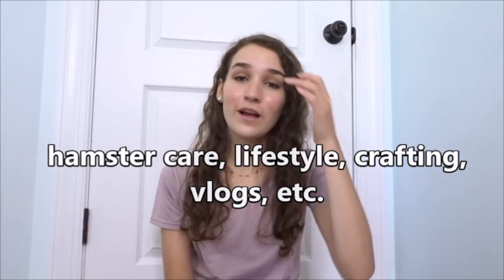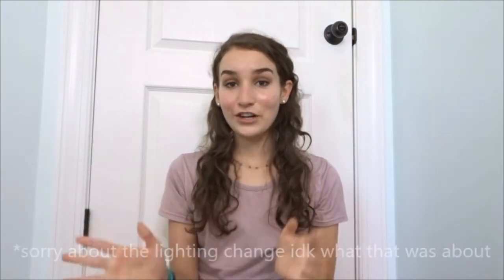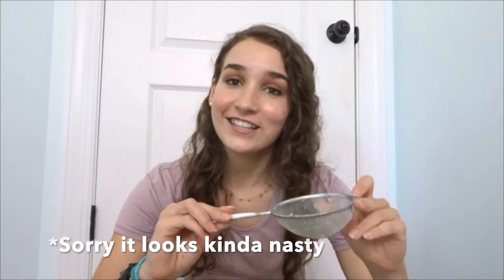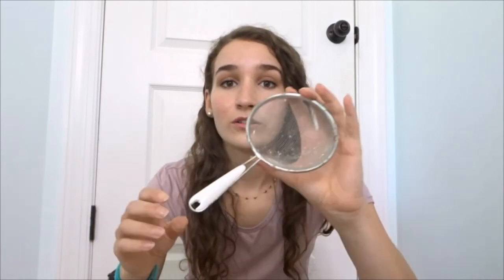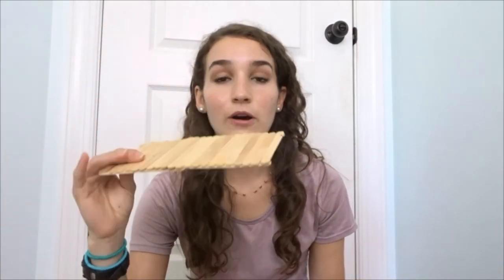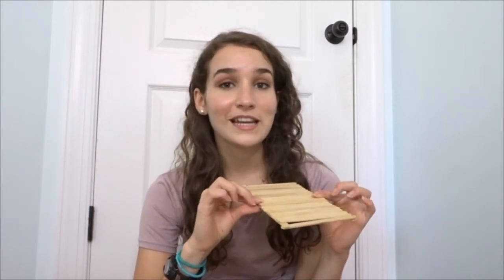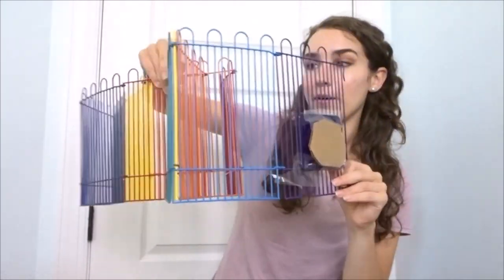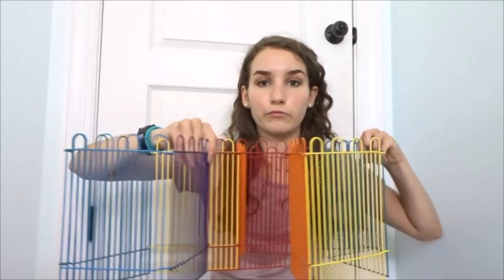My Top 10 Favorite Hamster Products! 🐹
Hey, thanks for clicking on this video! Today I went over my top 10 FAV hamster products! If any of you are looking into getting a hamster or already have one, these are seriously great things to buy to increase the quality of their life.
1. Hamster sand bath / Kaytee litter pan
2. Mesh Strainer
3. Driftwood
4. Bendy Bridges
5. Wodent Wheel
6. Whimzees
7. Sun flower seeds, millet, meal worms
8. Gerber baby puffs
9. Kaytee gate
10. Kaytee clean and cozy bedding